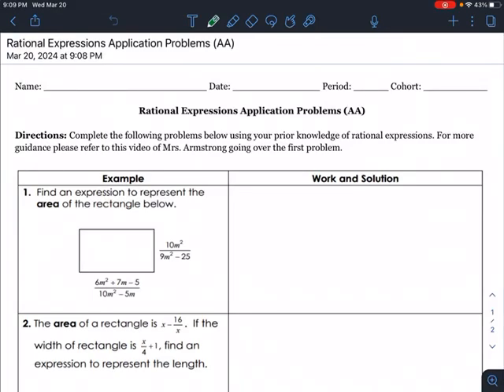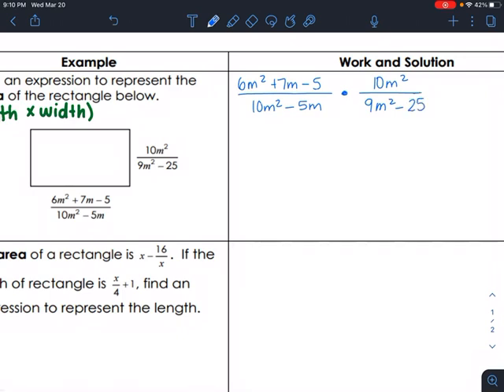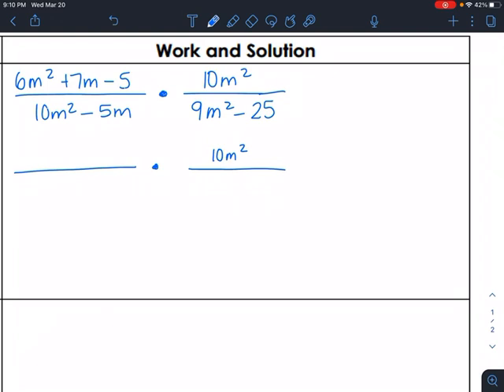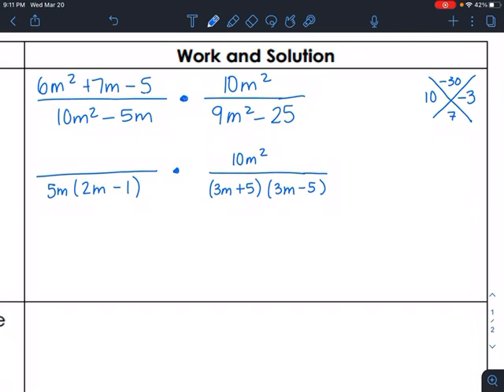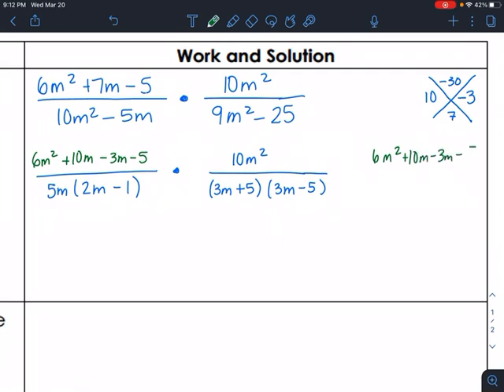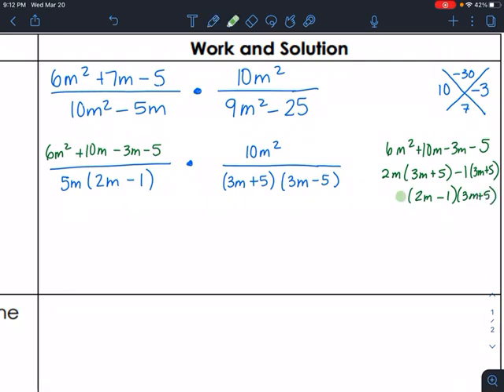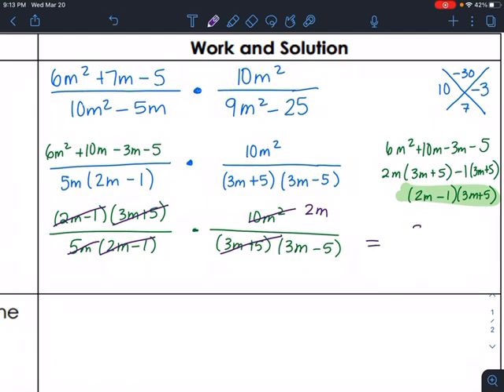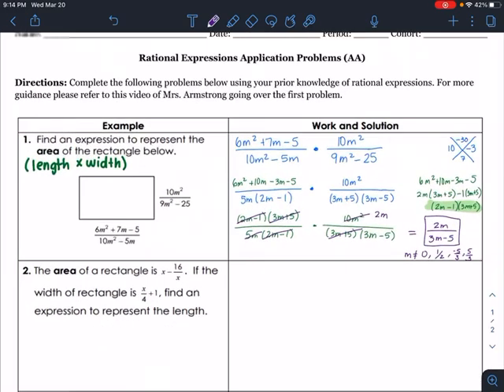Rational Expressions Application Problems